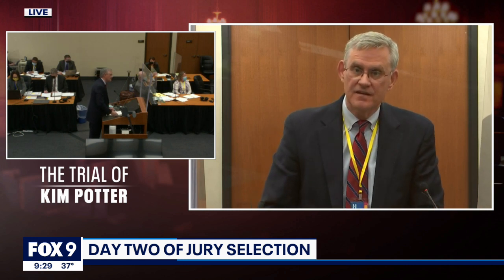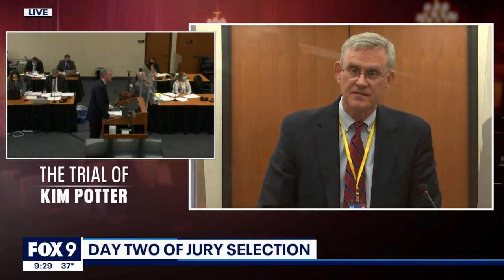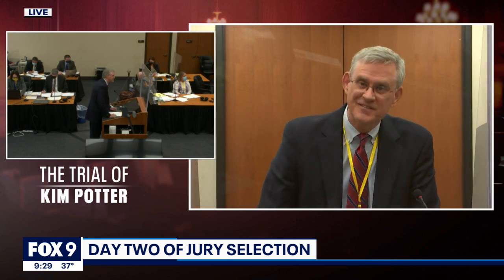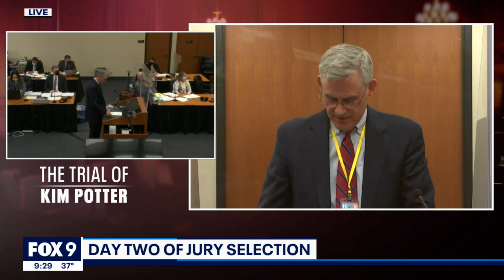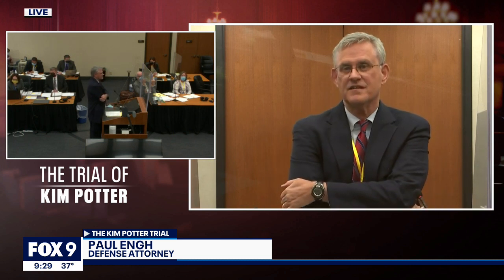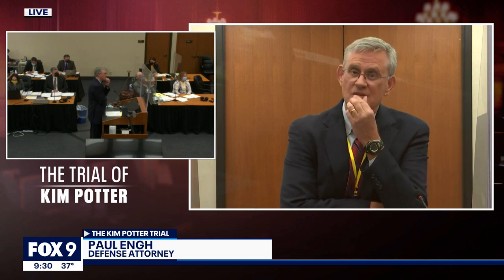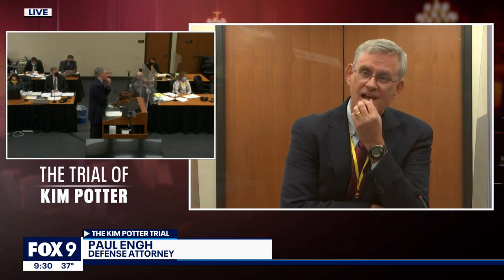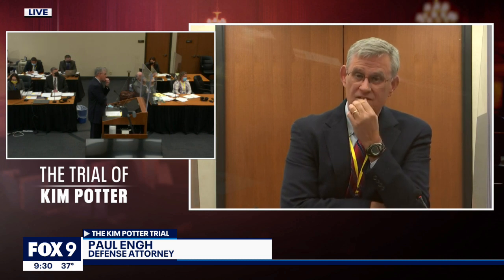Kim Potter trial: Juror No. 19 tells court about owning a Taser | FOX 9 KMSP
Juror No. 19 was the sixth juror to be seated in the Kim Potter trial in the deadly shooting of Daunte Wright. The juror told the court about owning a Taser for personal protection. She also owns a gun which she has a permit for, as she later explained to the prosecution.